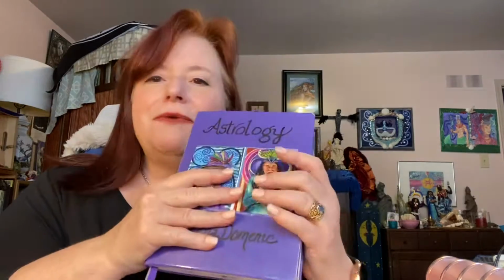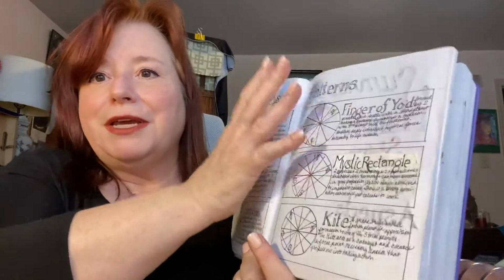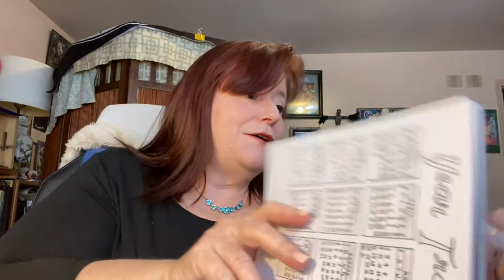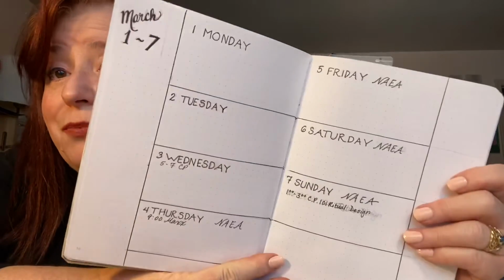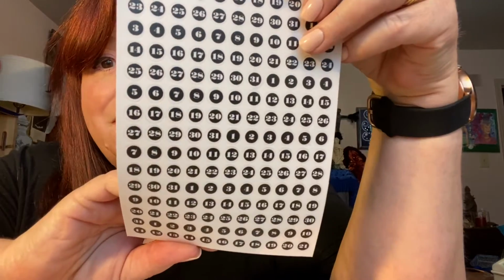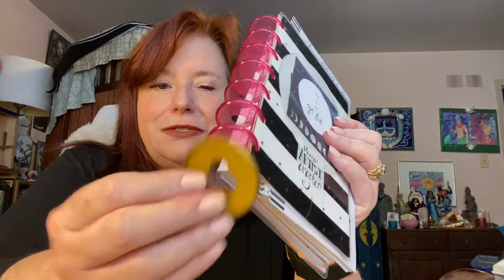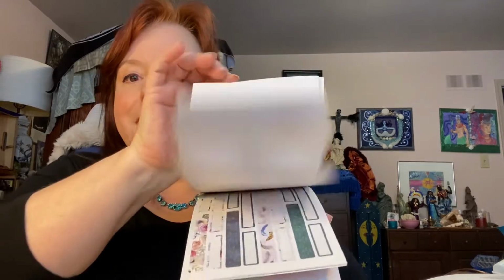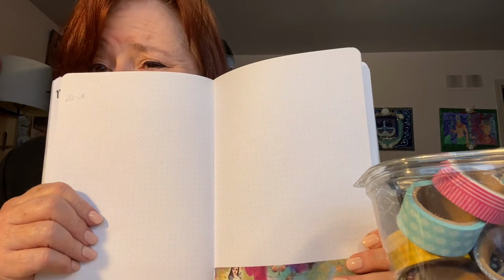Professor Domenic Talks About Bullet Journals!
For our workshop on 3/8/2021